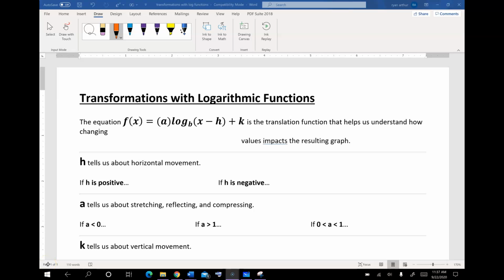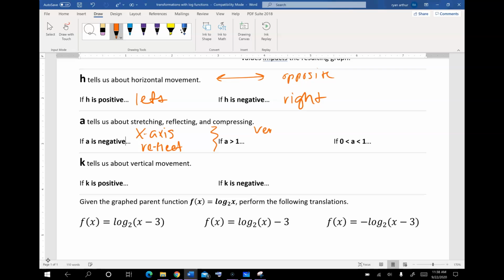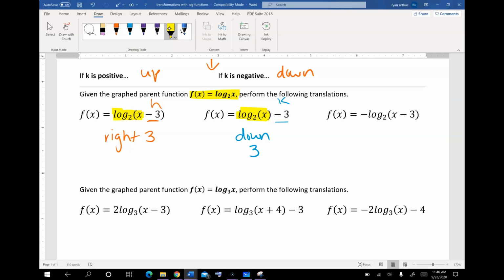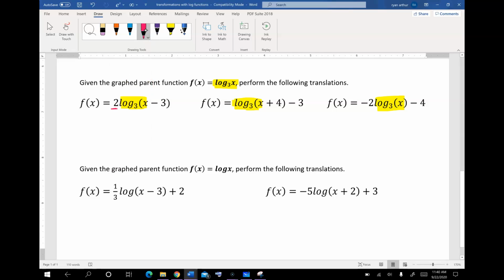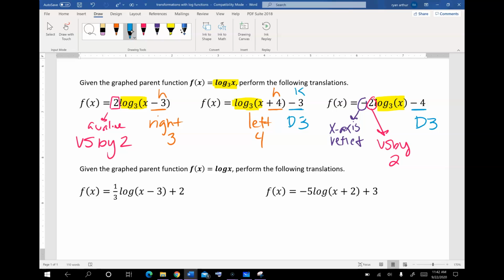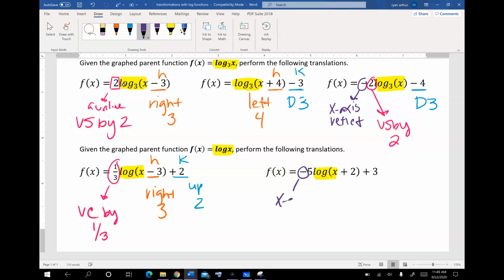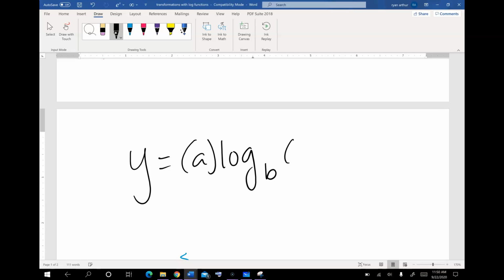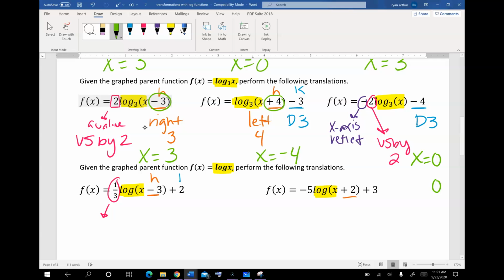Transformations and asymptotes with logarithmic functions